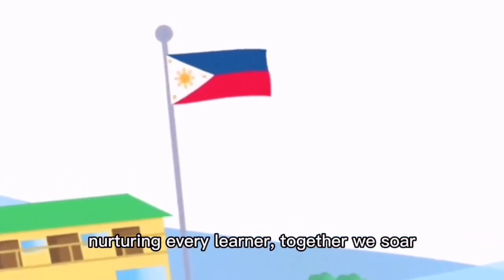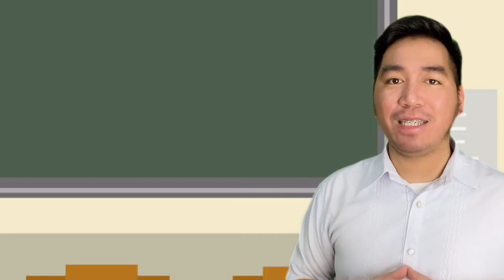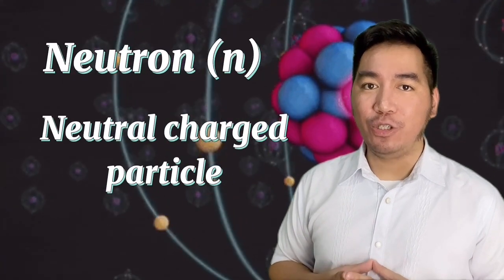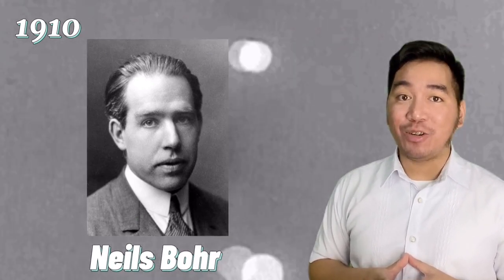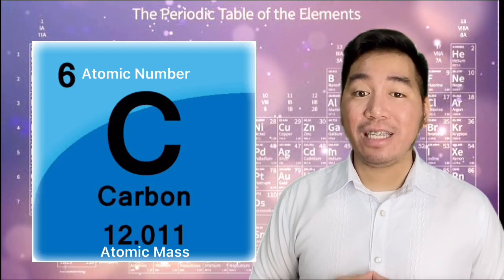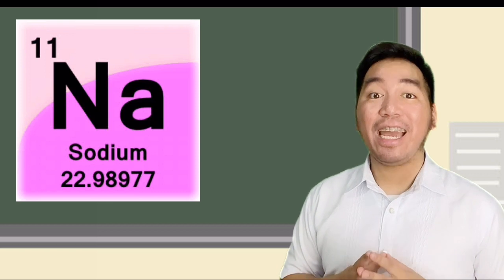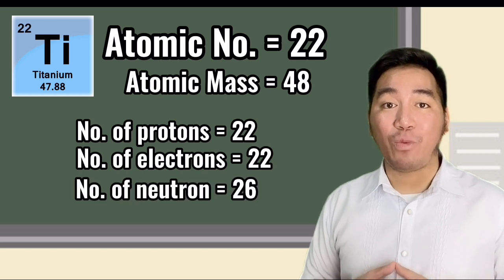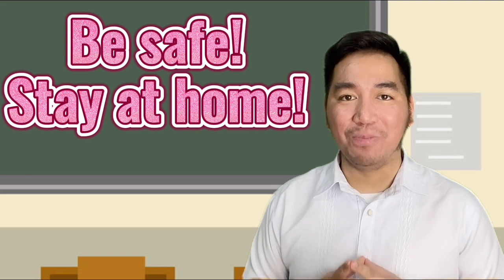SUBATOMIC PARTICLES l DepEd-MELC l Science 8 l Quarter 3 l Module 3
Hello everyone, I made a video lesson that might help our learners and dear teachers in guiding our students in answering their MODULE 3 about  the subatomic particles.

MELC-S8MTIIIe-f-10: Determine the number of protons, neutrons, and
electrons in a particular atom.